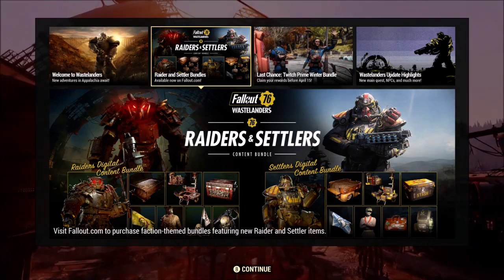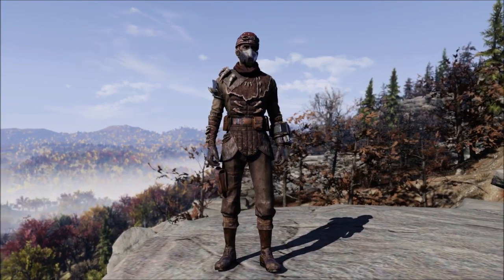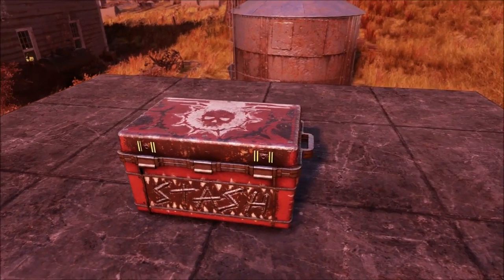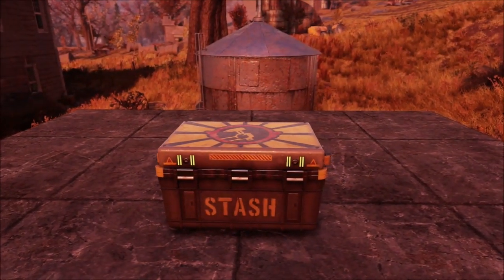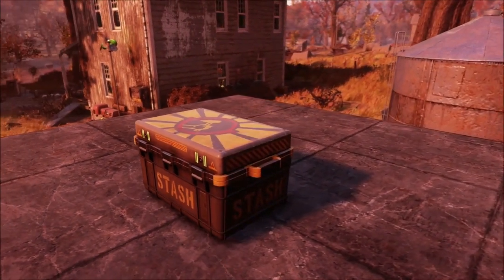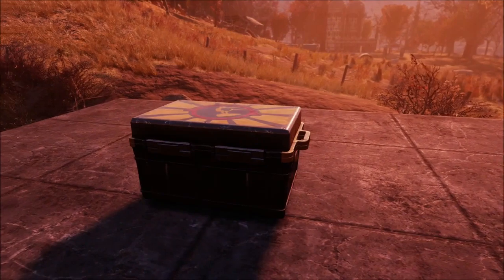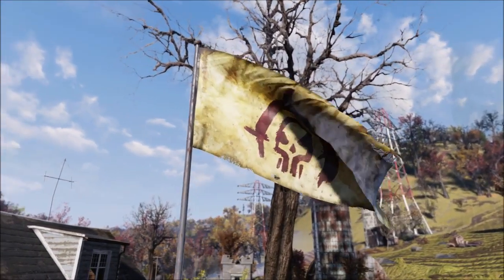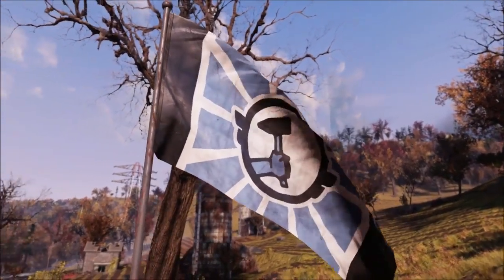Fallout 76: Wastelanders Raiders and Settlers Bundle Review!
Today we'll take a look at everything in the Raiders and Settlers Bundle.